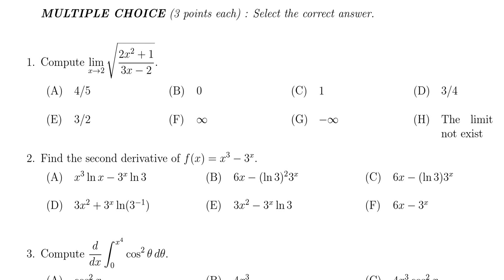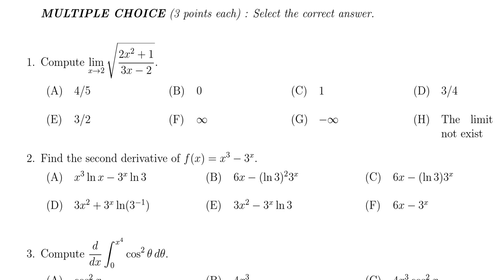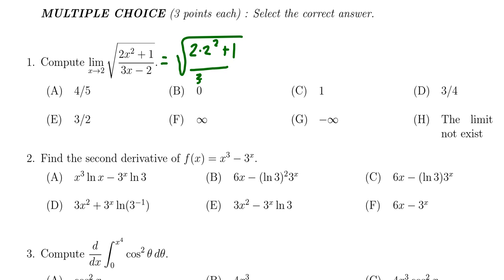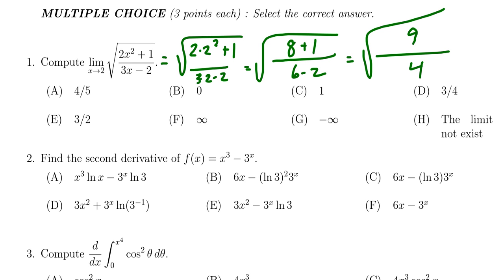Math 1210, Final Exam - Question 1